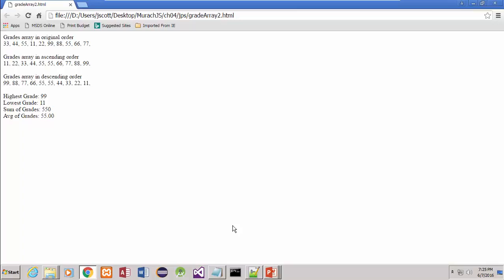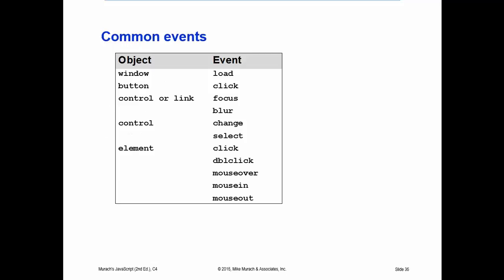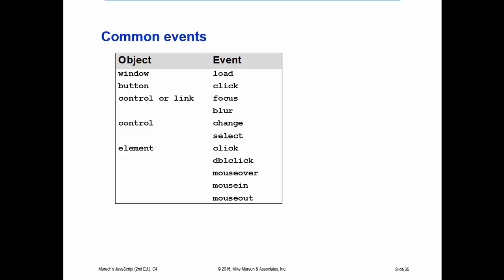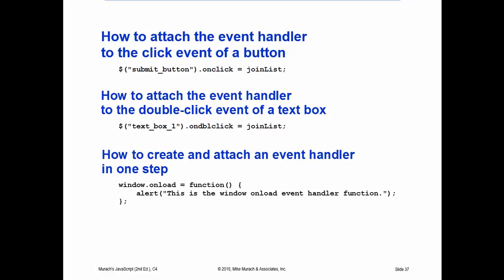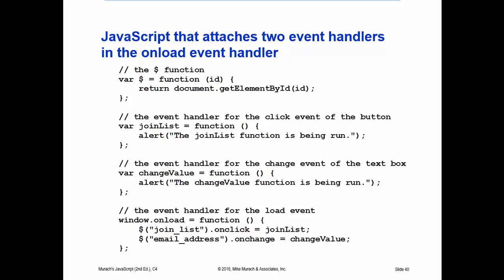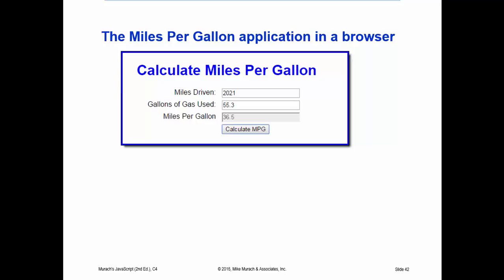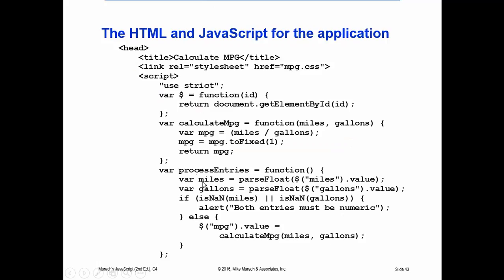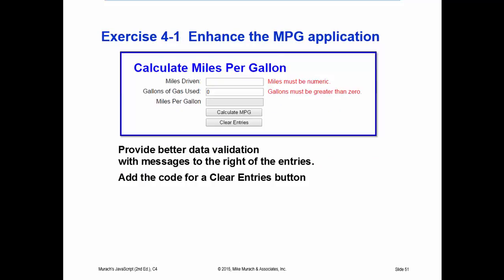152 119 Chapter04 Part02 PPTs